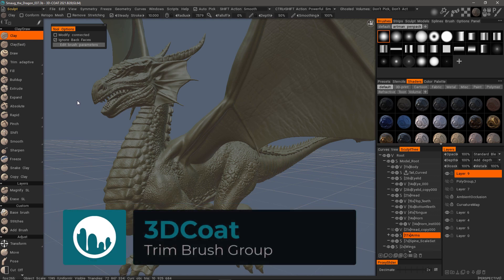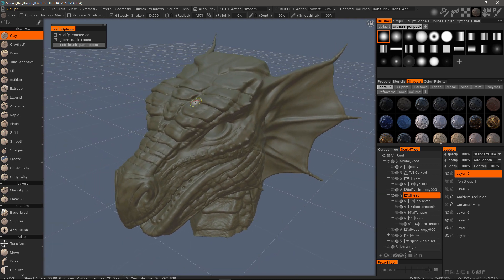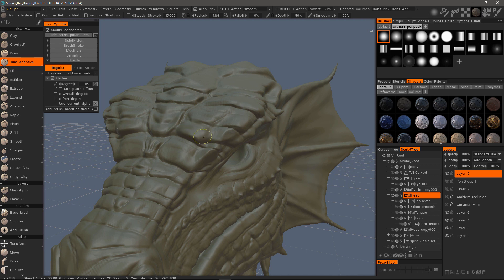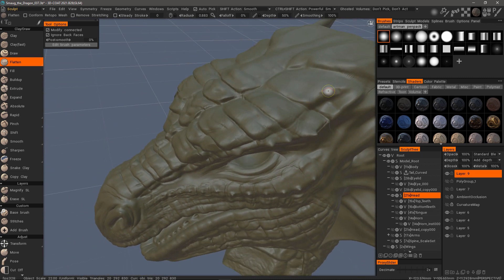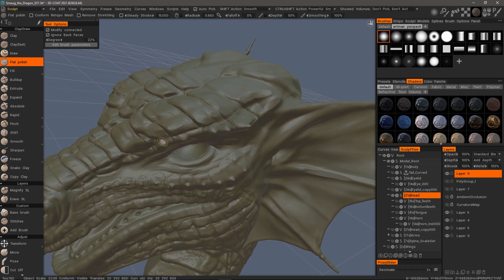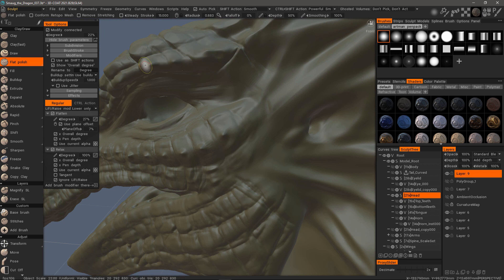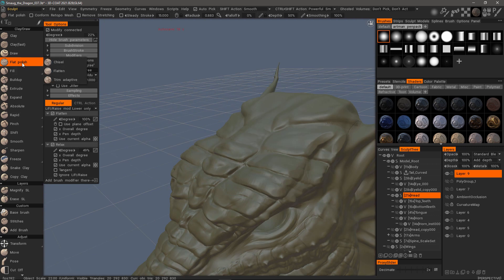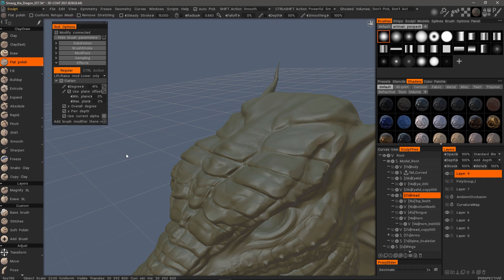Trim Brush Group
This video demonstrates a new Surface Brush group for Trimming/Flattening/Polishing